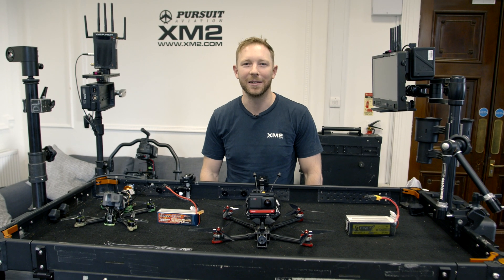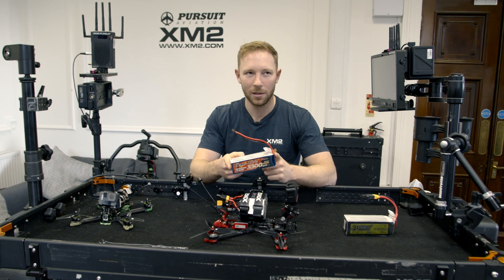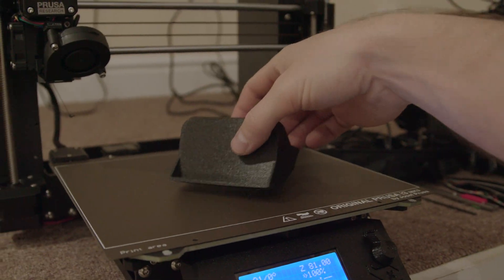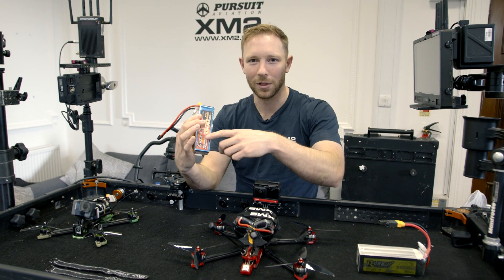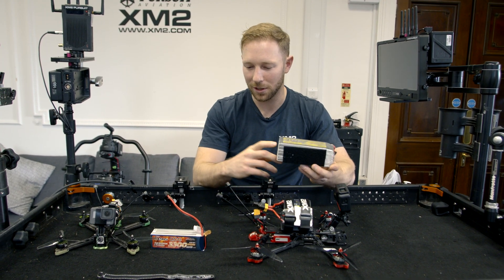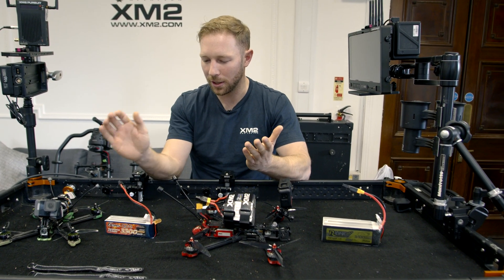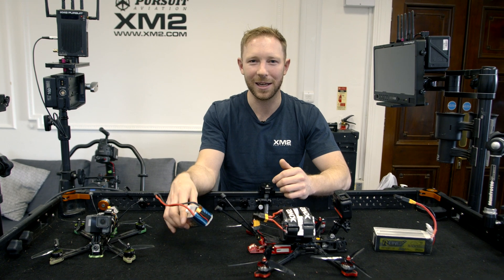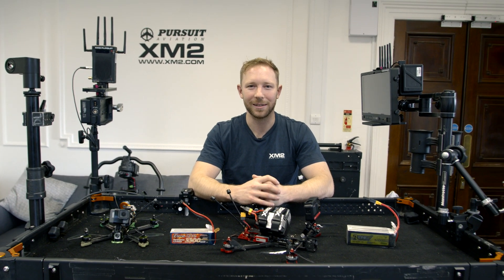Best LiPo Battery Setup for iFlight Chimera7 HD | 21 minute flight time 😲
Luke from Xm2 goes through the Best LiPo Battery Setup for the iFlight Chimera7 HD